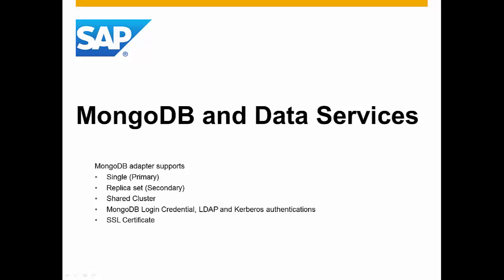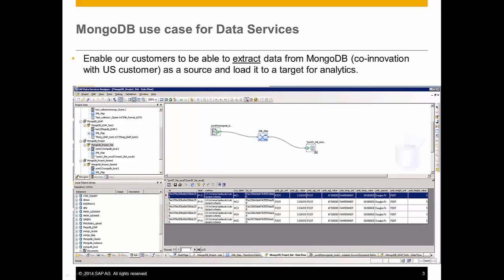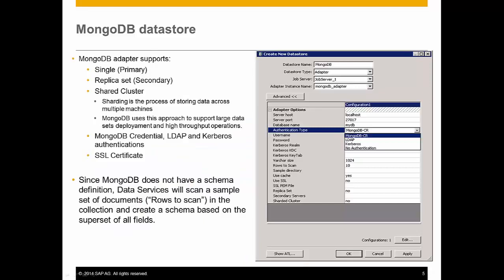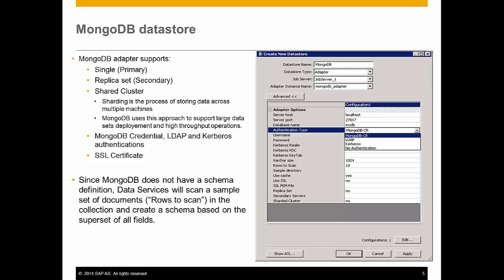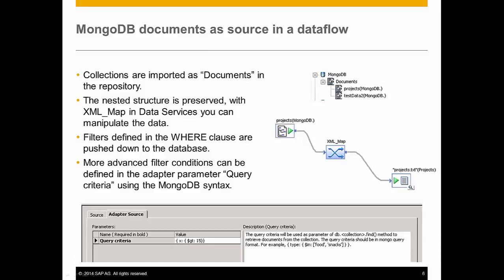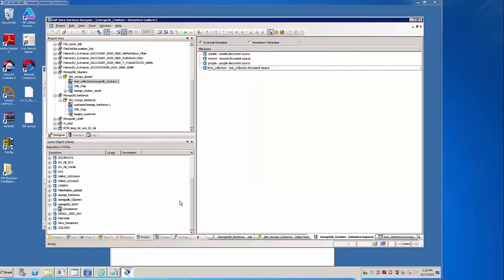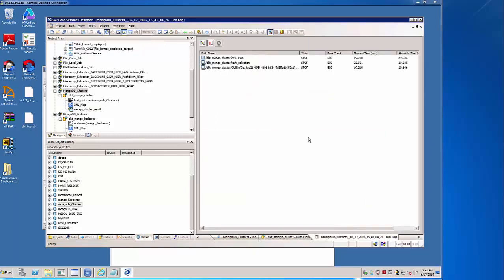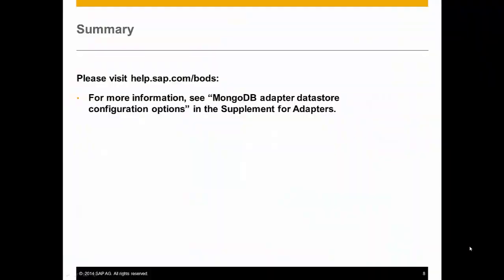SAP Data Services and MongoDB Cluster